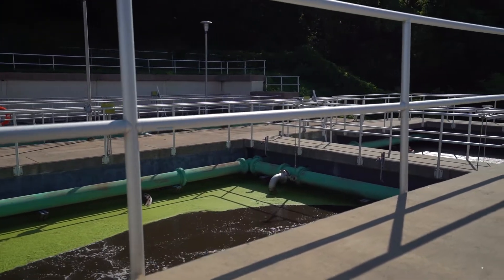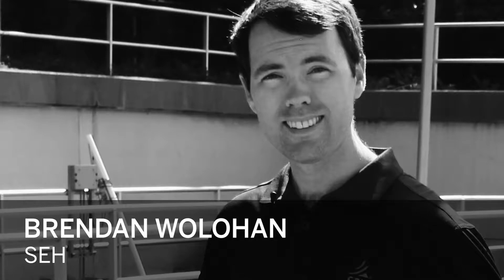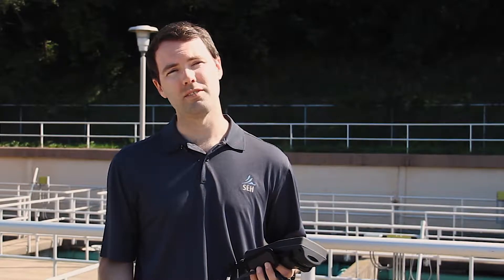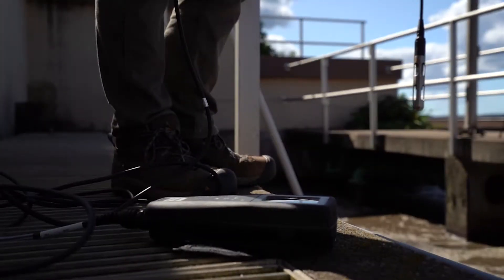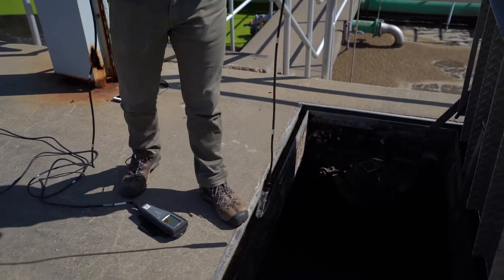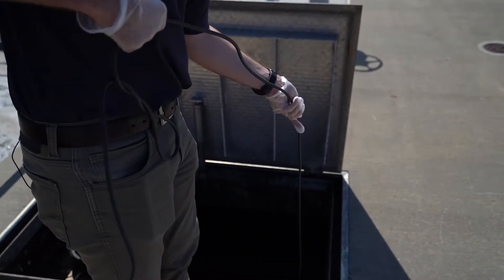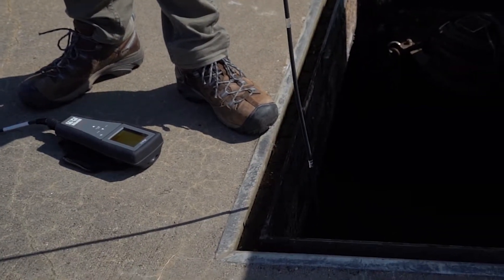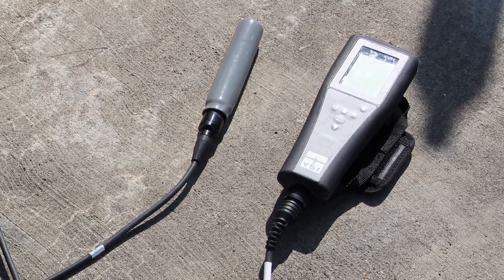Oxidation Reduction Potential Probes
Here, we reveal how an oxidation reduction potential (ORP) probe can help you meet compliance regulations and optimize operations.

According to the Molecular Hydrology Institute, Oxidation Reduction Potential (ORP) is a way to measure water’s ability to either release or accept electrons during a chemical reaction. By capturing this measurement, wastewater operators can fine-tune their process. For a more in-depth look at how this works, read the story